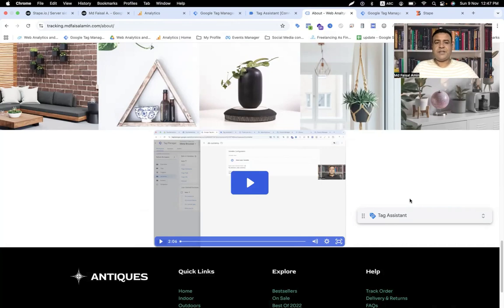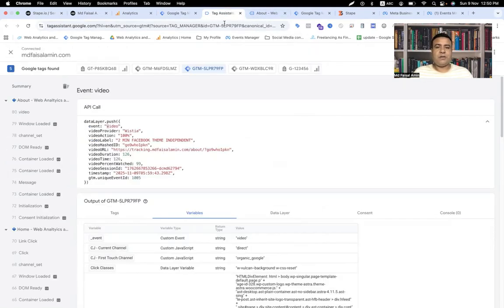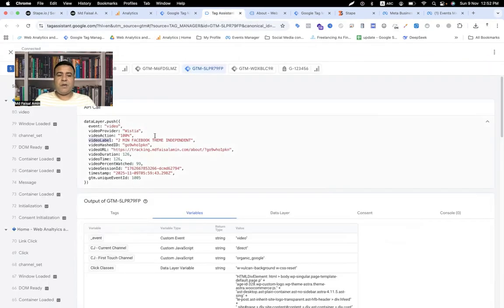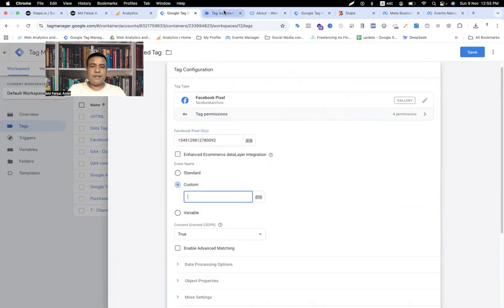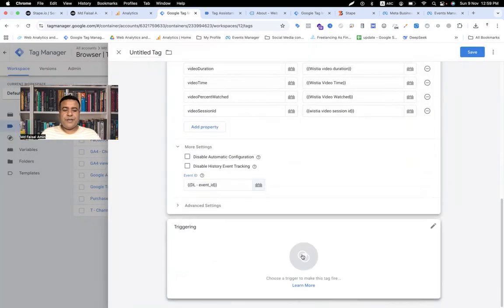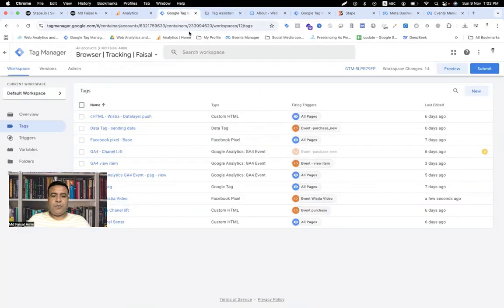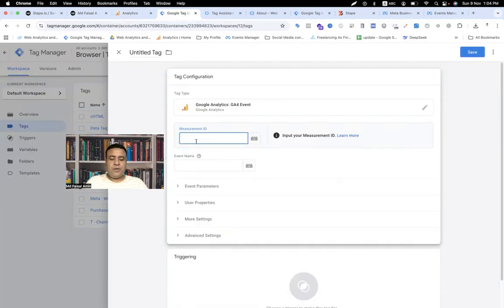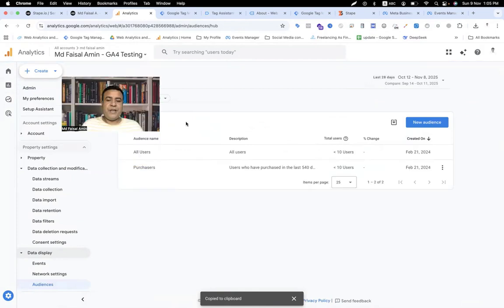How to Track Wistia Videos with GTM | GA4 + Facebook + Google Ads Integration Guide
Learn how to track Wistia video engagement with Google Tag Manager (GTM) and send the data to GA4, Facebook (Meta Pixel), and Google Ads for advanced analytics and remarketing.

In this step-by-step tutorial, you’ll discover how to push detailed video tracking dataLayer events and create GTM variables to capture user interactions such as play, pause, and percentage watched.

🎥 You’ll Learn:
✅ How to implement Wistia video tracking script in GTM
✅ How to push video events into dataLayer
✅ How to create GTM variables for:

videoAction → Play, Pause, Complete
videoLabel → Video title
videoHashedID → Unique Wistia video ID
videoDuration → Total length
videoTime → Current playback time
videoPercentWatched → % watched
videoSessionId → Unique viewer session

✅ How to send video engagement events to:

GA4 (video_start, video_progress, video_complete)

Facebook Pixel (Meta) via CAPI or browser event

Google Ads for remarketing and conversion tracking

📊 Perfect for marketers, analytics experts, and developers who want accurate video engagement tracking for remarketing and performance analysis.